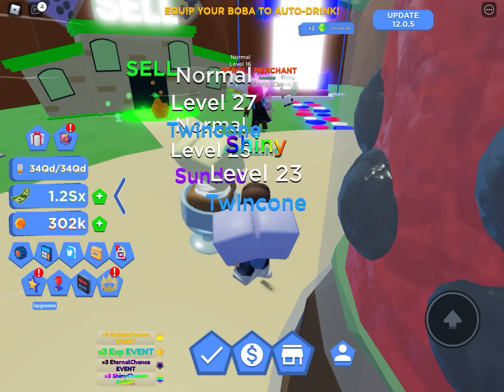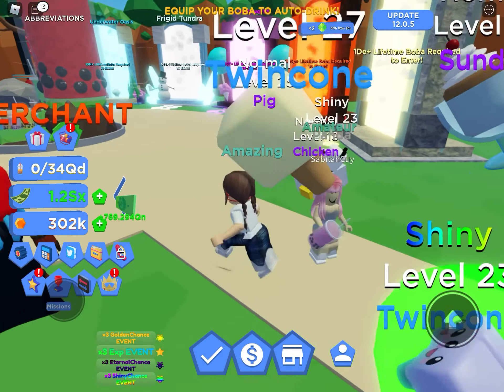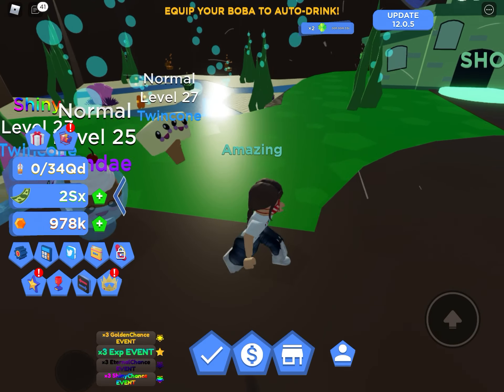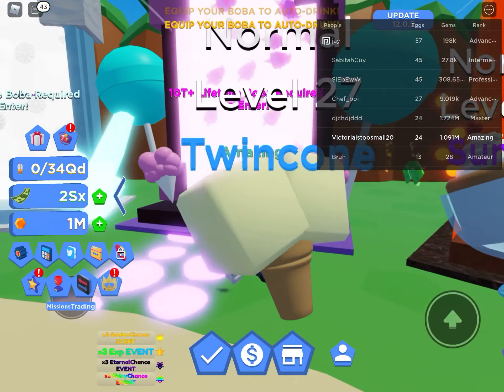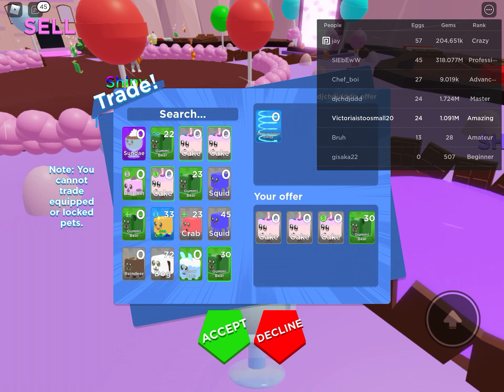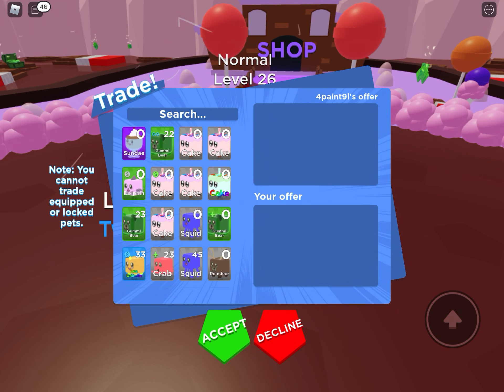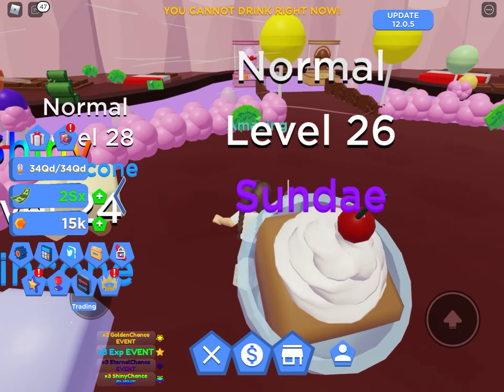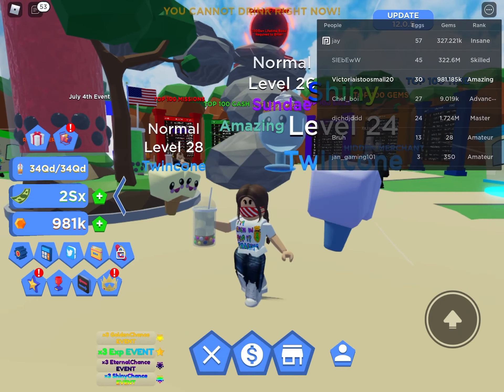Roblox Boba Simulator Medieval Update 2022: Get Free Eggs, Scoops and Flavors! Boba Simulator Hacks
Adopt me channel
Adopt me hacks
Adopt me new update
Adopt me builds
Adopt me script
Adopt me live
Adopt me update
Adopt me music
Adopt me Roblox
Adopt me house ideas
Adopt me lunar year 2022
Adopt me asmr
Adopt me April fools 2022
Adopt me aesthetic house
Adopt me April fools update 2022
Adopt me apartment build
Adopt me animation
Adopt me animation meme
Adopt me abyssinian cat
Adopt me aesthetic
Adopt me arceus x script
Adopt me axolotl
Adopt me autofarm script
Adopt me all pets
Adopt me builds
Adopt me building hacks
Adopt me bedroom ideas
Adopt me bathroom ideas
Adopt me builds tiny house
Adopt me build challenge
Adopt me beach house
Adopt me building ideas
Adopt me bedroom
Adopt me bed ideas
Adopt me bed hacks
Adopt me bat dragon
Adopt me building hacks bedroom
Adopt me baby room ideas
Adopt me custom pets
Adopt me codes
Adopt me codes 2022
Adopt me chameleon
Adopt me container house build
Adopt me countdown
Adopt me cozy cabin
Adopt me crooked house
Adopt me countdown live
Adopt me cookie swirl c
Adopt me container house
Adopt me celebrity mansion
Adopt me castle build
Adopt me desert update
Adopt me desert
Adopt me dancing dragon
Adopt me discord server
Adopt me desert egg
Adopt me dance with me
Adopt me decorating ideas
Adopt me dj gamepass
Adopt me day theme
Adopt me discord server link
Adopt me donut shop
Adopt me desert update countdown
Adopt me easter update 2022
Adopt me estate house build
Adopt me eco house
Adopt me egg
Adopt me earrape
Adopt me Encanto house
Adopt me egg hatching
Adopt me easter
Adopt me eco house tour
Adopt me estate house tour
Adopt me easter update
Adopt me easter update 2021
Adopt me exploit
Adopt me flex battle
Adopt me fishyblox
Adopt me futuristic house
Adopt me family house speed build
Adopt me frost dragon
Adopt me free pets
Adopt me family house
Adopt me forest egg
Adopt me funny moments
Adopt me frost fury
Adopt me family house build
Adopt me flamingo
Adopt me futuristic house build
Adopt me futuristic house ideas
Adopt me grinding
Adopt me glitch build
Adopt me grinding house
Adopt me got hacked
Adopt me gacha life
Adopt me glitches
Adopt me gameplay
Adopt me get rich
Adopt me growing my inventory
Adopt me grinding house speed build
Adopt me hacks
Adopt me house build
Adopt me house
Adopt me how to get rich
Adopt me house tour
Adopt me hacks building
Adopt me how to get money fast
Adopt me hacks that actually work
Adopt me house ideas tiny house
Adopt me hacks 2022
Adopt me house build tiny house
Adopt me how to get rgb box
Adopt me island house
Adopt me inventory tour
Adopt me island house build
Adopt me in dacha life
Adopt me iamsanna
Adopt me island build
Adopt me in real life
Adopt me inventory
Adopt me island house speed build
Adopt me in Roblox
Adopt me itsfunneh
Adopt me island
Adopt me island house tour
Adopt me ideas
Adopt me jeffo
Adopt me jobs
Adopt me jobs update
Adopt me Jeremy
Adopt me janet and kate
Adopt me jungle eggs
Adopt me Jeffo Roblox
Adopt me Jesse
Adopt me Jenna
Adopt me Japanese house
Adopt me jaci
Adopt me Jeffo and jack
Adopt me jungle egg update
Adopt me jelly
Adopt me kitchen ideas
Adopt me kitchen hacks
Adopt me kangaroo
Adopt me krystin plays
Adopt me kitsune
Adopt me keys to vault
Adopt me kitchen ideas futuristic house
Adopt me kangaroo worth
Adopt me kawaii house
Adopt me krew
Adopt me Kate and janet
Adopt me keys to vault 2022
Adopt me key
Adopt me live
Adopt me lavender dragon
Adopt me lanky box
Adopt me live stream
Adopt me Leah ashe
Adopt me living room ideas
Adopt me lavender
Adopt me lunar house
Adopt me legendary pet glitch
Adopt me luxury apartments
Adopt me music
Adopt me memes
Adopt me money tree
Adopt me music 1 hour
Adopt me meganplays
Adopt me mud ball
Adopt me mythical egg
Adopt me modern mansion
Adopt me music earrape
Adopt me movie
Adopt me millionaire mansion
Adopt me mansion tour
Adopt me mechapup
Adopt me money hacks
Adopt me new egg
Adopt me news
Adopt me new house
Adopt me new update 2022
Adopt me new egg 2022
Adopt me norris nuts
Adopt me noob to pro
Adopt me new pets
Adopt me neon rock
Adopt me night time music
Adopt me neon tiger
Adopt me next update
Adopt me neon
Adopt me official channel
Adopt me outfit ideas
Adopt me  official
Adopt me  official trailer
Adopt me  opening Rob box
Adopt me outfits
Adopt me opening eggs
Adopt me on Roblox
Adopt me ocean egg
Adopt me owl
Adopt me outfit ideas girl
Adopt me obby
Adopt me owner
Adopt me owner gives dream pets away
Adopt me poor to rich
Adopt me plays
Adopt me pets
Adopt me pregnant update
Adopt me pizza house build
Adopt me pregnancy update
Adopt me pet room ideas
Adopt me pets in real life
Adopt me pet rock
Adopt me pet value list